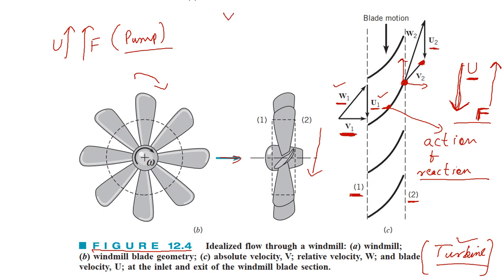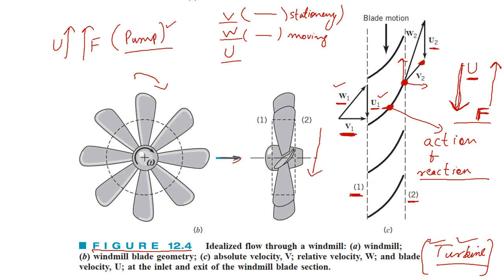Lecture 17 | Turbomachines | Pumps | Turbines | Impellers | Basic Energy Considerations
Lecture 17
Turbomachines
 Pumps
 Turbines
Impellers
Basic Energy Considerations |